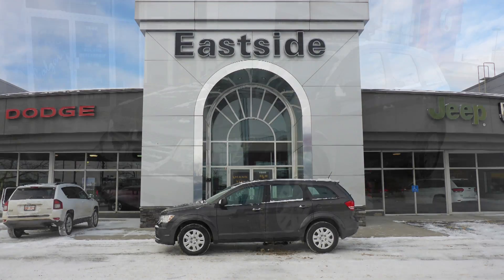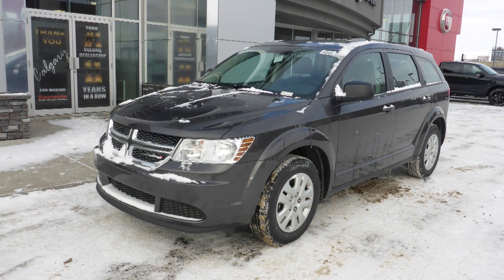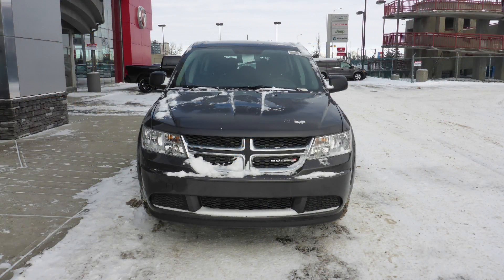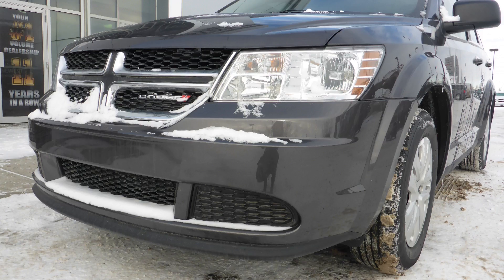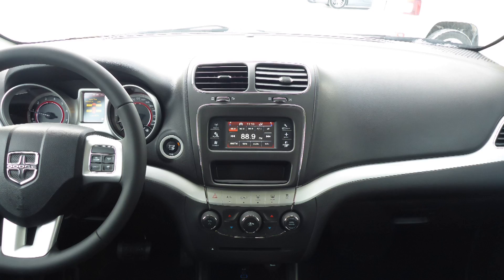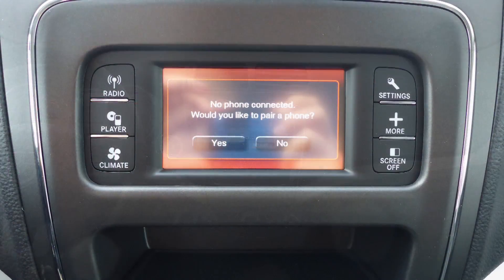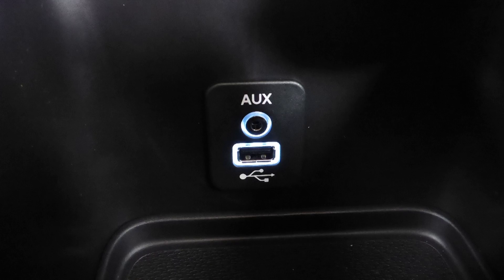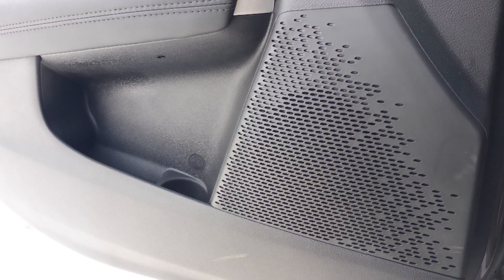2017 Dodge Journey CVP for Chris - Eastside Dodge - Calgary, Alberta